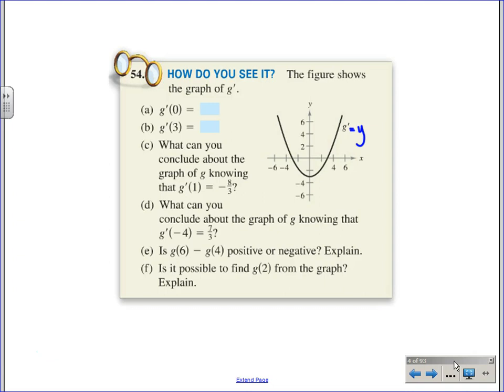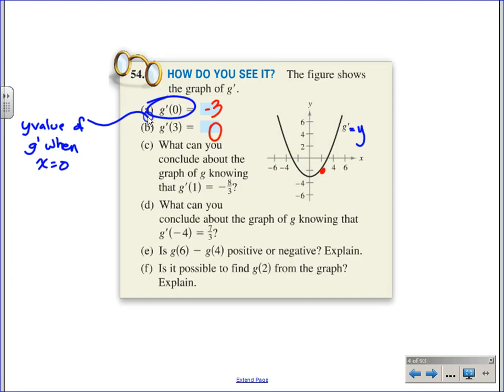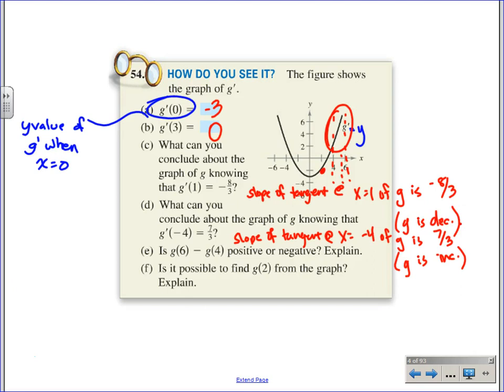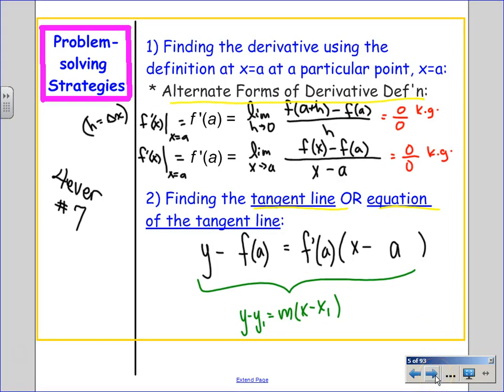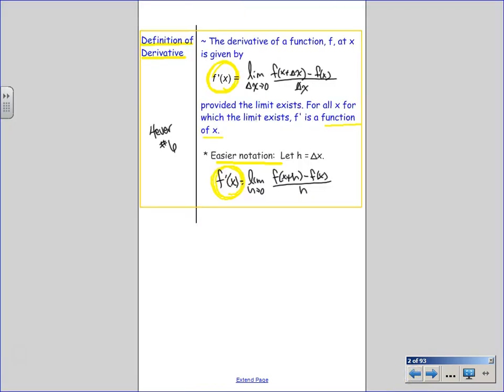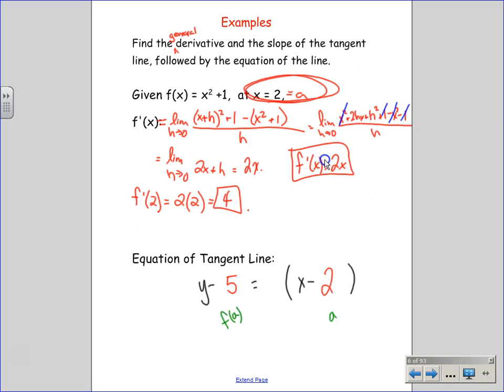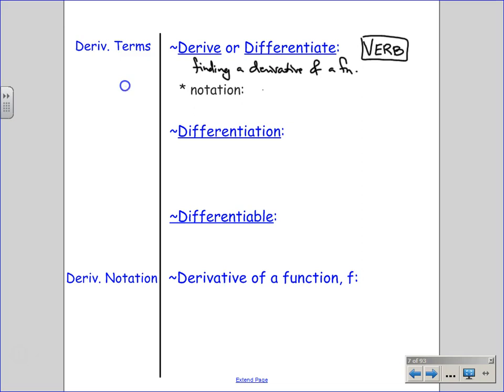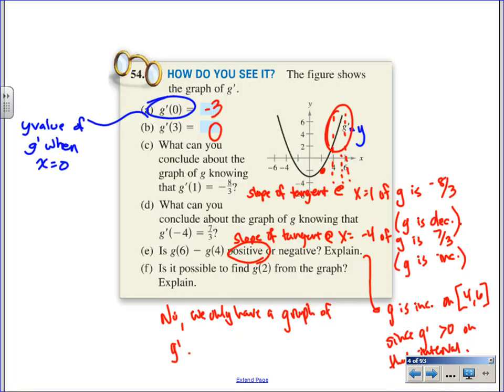CalcAB 09 17 18